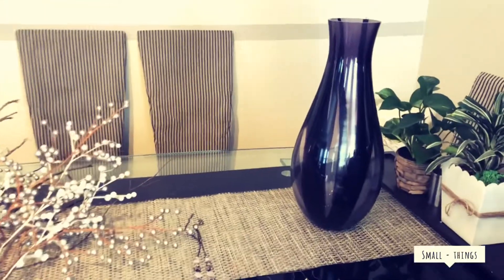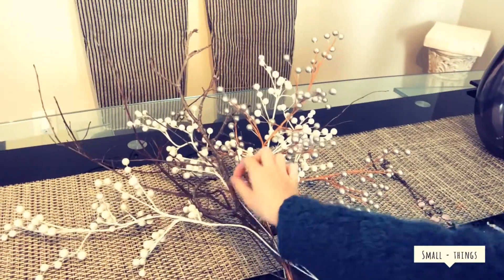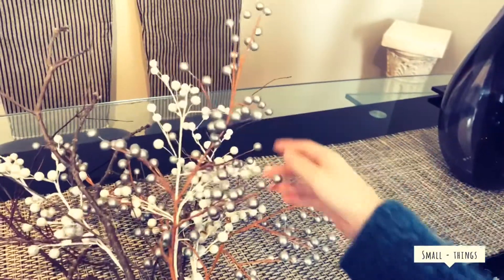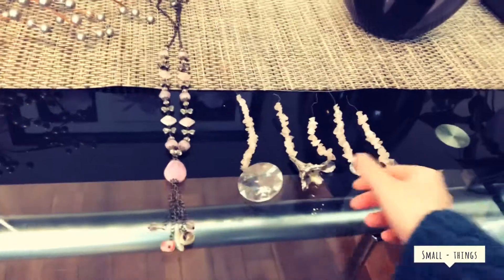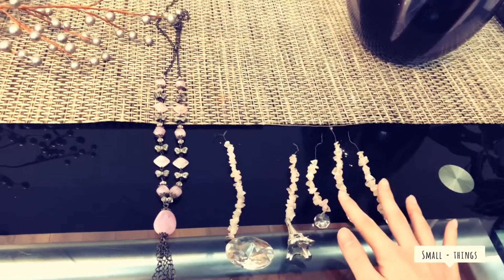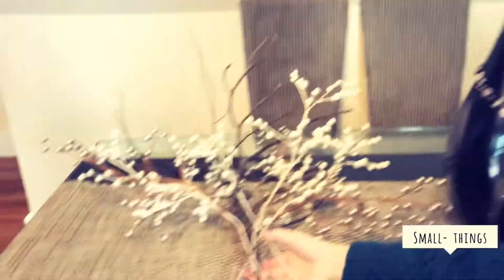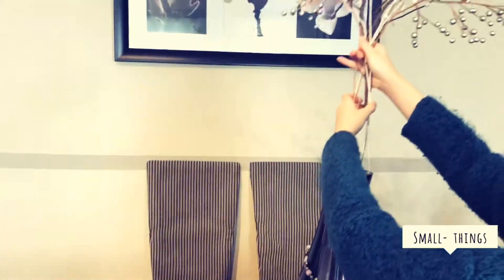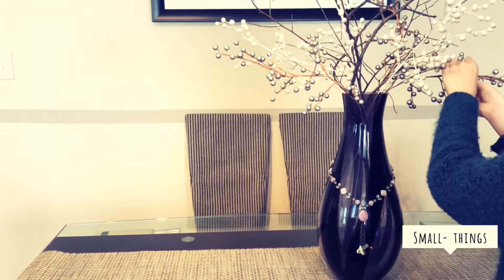Trang thi lo hoa (DIY flower vase arrangement)